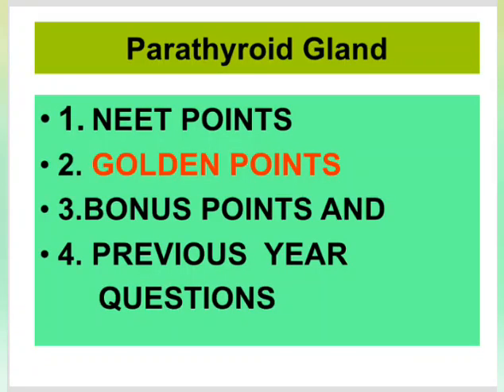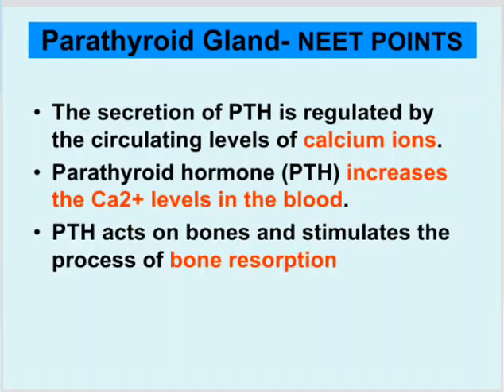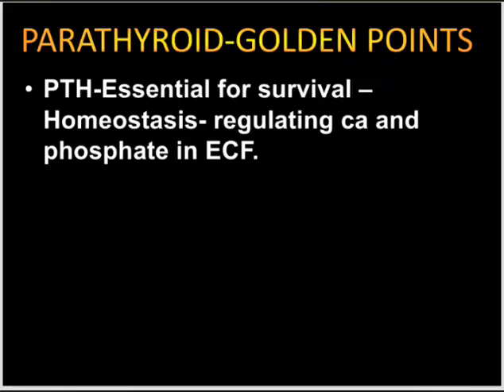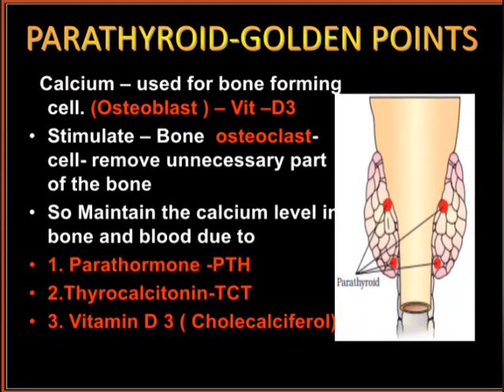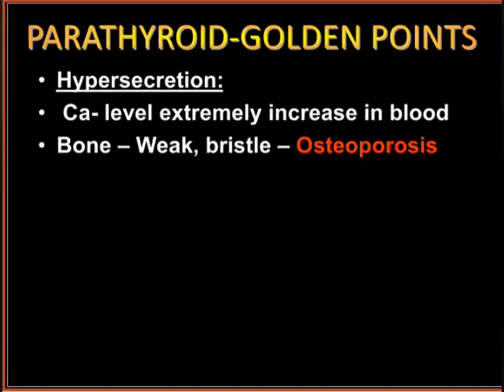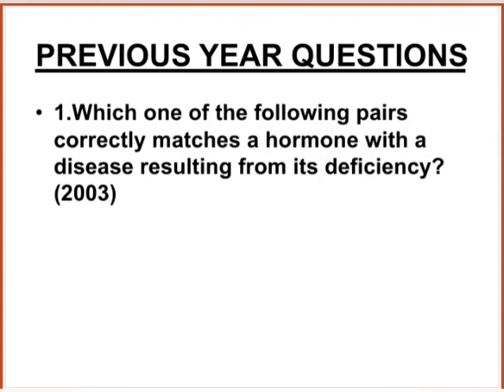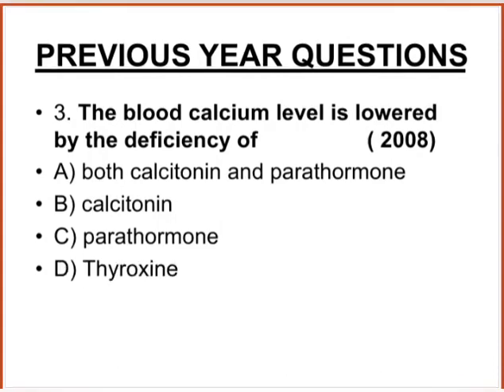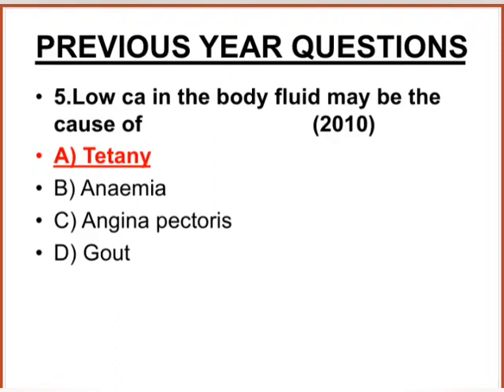NEET- parathyroid gland-chemical coordination and integration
This is zoology neet coaching audio come video book
This video describes the  topic parathyroid gland at neet level belongs to the chapter 22. Chemical coordination and integration of class 11.
1 .It has  4 parts
1. Neet points-NCERT book concept
2. Golden points_concept extracted from best neet biology books
3. Basic points  as bonus points
4. Previous year questions
Neet aspirants need not refer any other books are material.
This video also helpful for the aspirant of set TET, TRB civil service examination preparation.
With mild music.